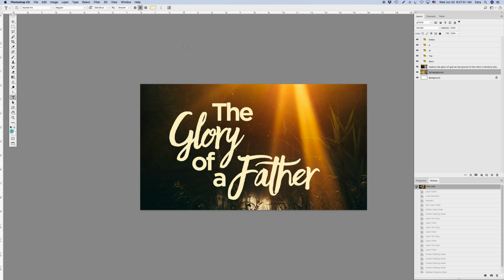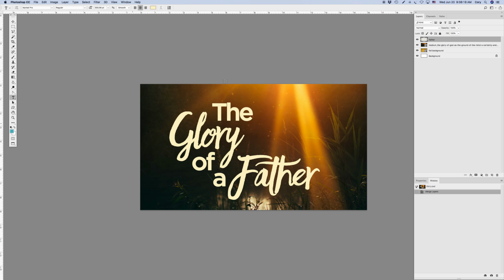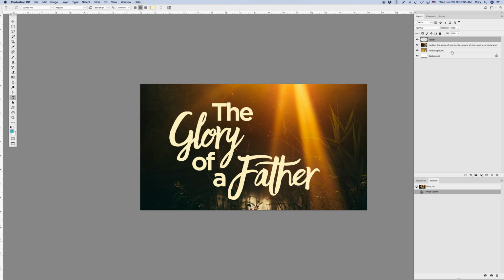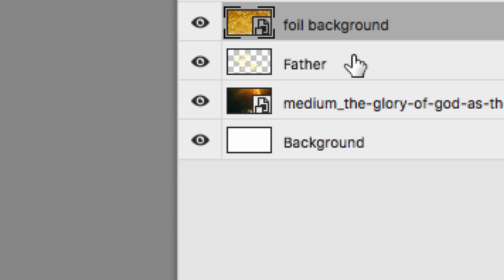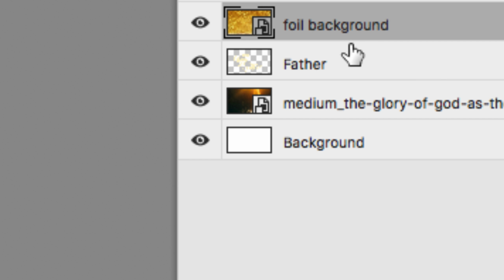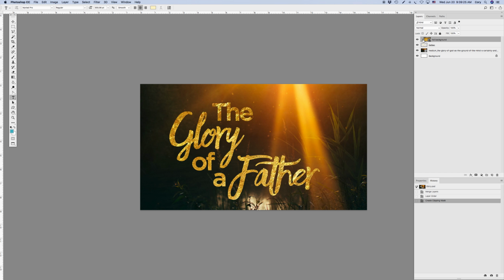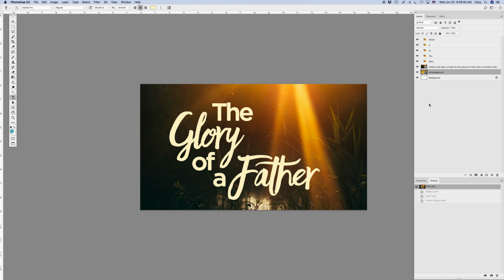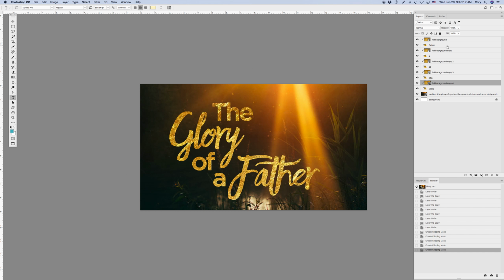TOTI FOIL TEXT